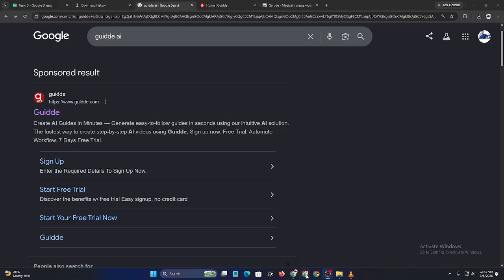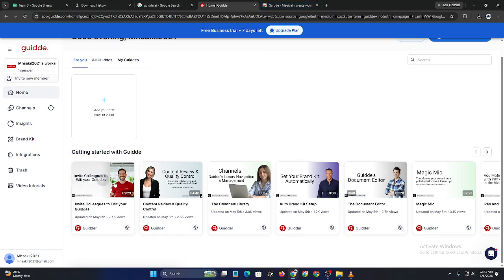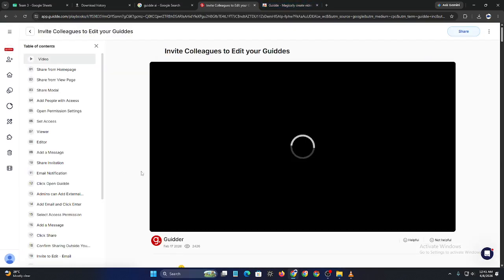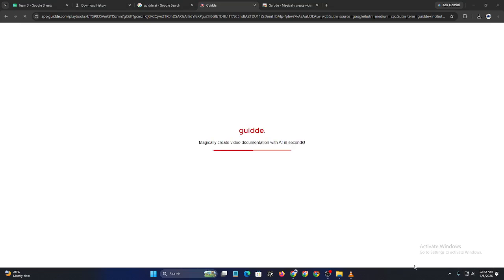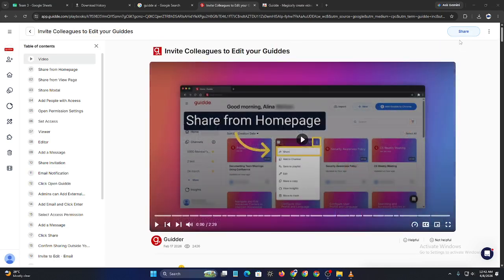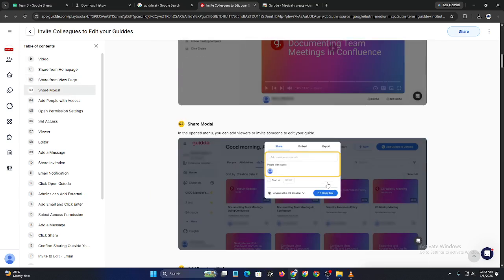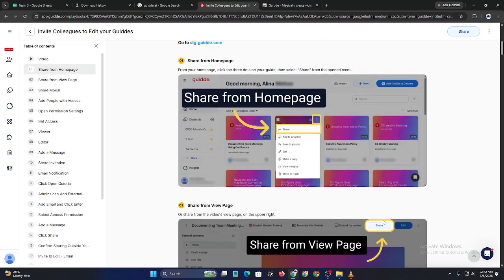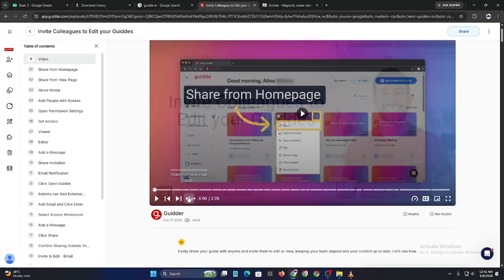How to Create Step by Step Guides in Guidde AI Full Guide 2026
Learn how to create step-by-step guides in Guidde AI with this complete 2026 tutorial. Discover how to record workflows, generate AI-powered documentation, add annotations, customize instructions, share guides, and create professional training materials for teams, customers, and business processes. Perfect for beginners, educators, trainers, support teams, and businesses.